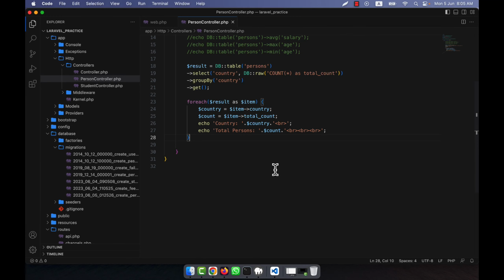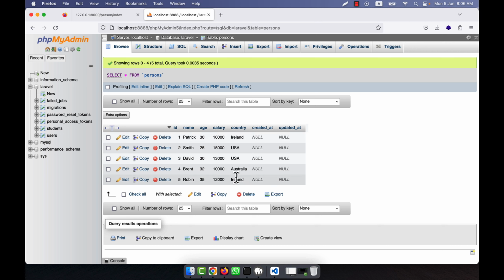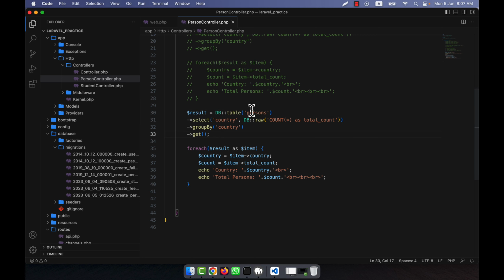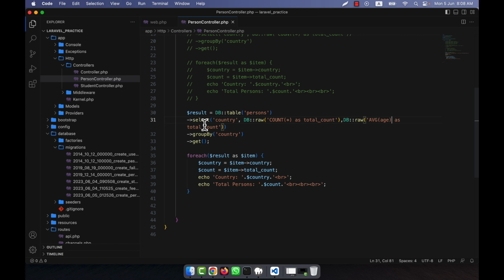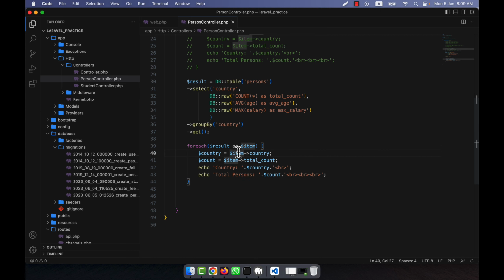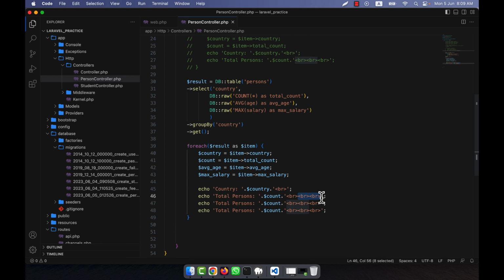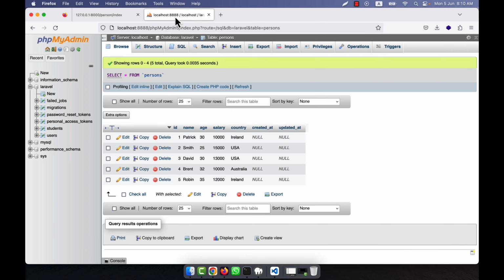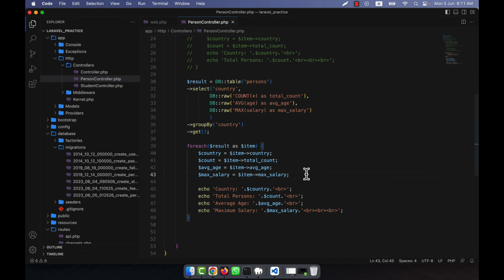Laravel 10 Fundamental [Part 89] - Query Builder - Multiple Aggregates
In this tutorial, I have discussed about Query Builder's Multiple Aggregates in Laravel. I hope, you will enjoy the video very much.